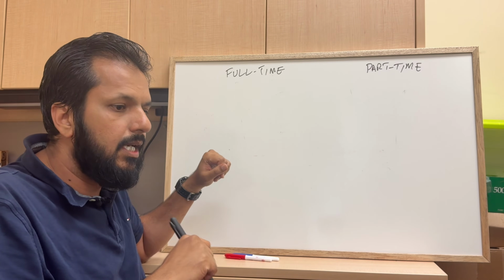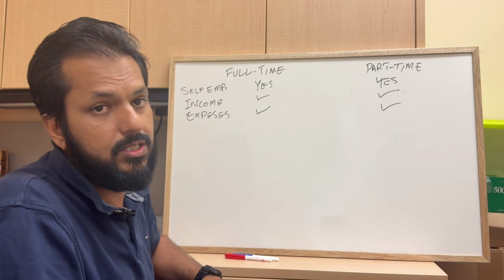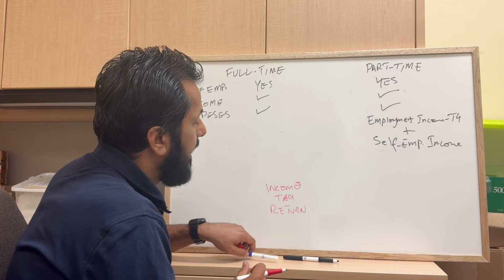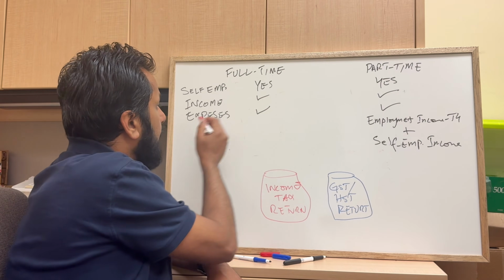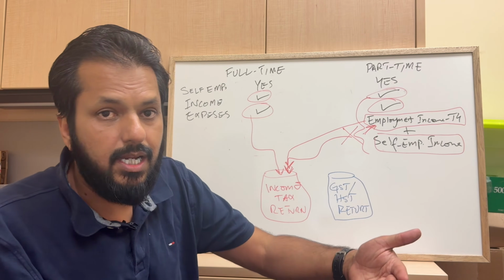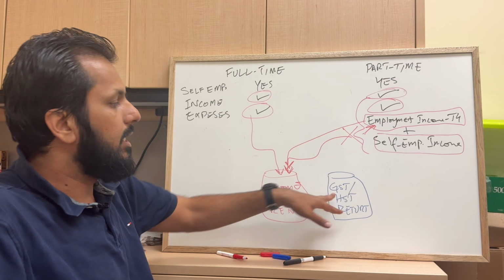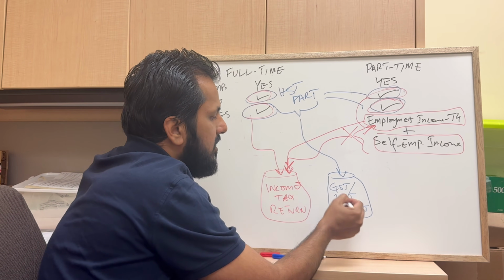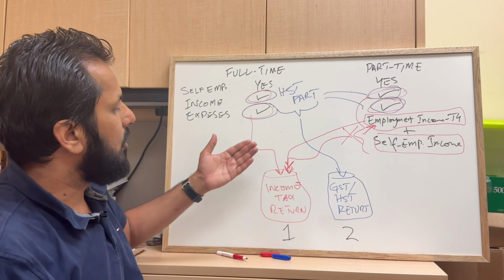Filing Taxes as a Part-Time Uber (RIDESHARE) Driver in Canada 2024 | Uber Income Tax & HST Explained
Get Your 2024 Uber Tax Return Filed for Just $80

Are you a part-time Uber driver in Canada? Here's how to manage your taxes! Balancing a regular job and rideshare work can be challenging, especially when it comes to managing your taxes. In this informative video, I’ll simplify the tax filing process for part-time Uber drivers and others working in rideshare services like Lyft and Uride.

Learn the essential steps for accurately reporting your rideshare income alongside your regular employment income (T4) to the Canada Revenue Agency (CRA). Discover how Uber and Lyft earnings are taxed and get expert, actionable tips for handling your income tax and GST/HST obligations related to your rideshare work.

I’ll also cover common mistakes that part-time Uber or Lyft drivers make when filing their taxes. From misreporting income to overlooking important deductions, these errors can lead to unnecessary stress and financial complications. By being aware of these pitfalls, you can avoid costly mistakes and ensure full compliance with Canadian tax regulations.

Key Questions Answered in This Video:

➡️ How do I report my Uber income on my taxes in Canada?
➡️ What tax deductions can part-time Uber drivers claim?
➡️ Do I need to charge GST/HST as an Uber driver in Canada?

Watch now to empower yourself with the knowledge you need for effective tax management as a part-time Uber driver!

0:00 Income Tax Obligations for Uber (Rideshare) Drivers
0:30 DIY Tax Filing Mistakes Part Time Uber Drivers Make
1:01 GST/HST Obligations for Uber (Rideshare) Drivers
1:44 Different Types of Taxes for Uber (Rideshare) Drivers
2:15 Tax Comparison: Full-Time vs. Part-Time Uber Drivers

Whether you’re new to Uber (ridesharing) or have been driving for a while, this video will provide the knowledge you need to maximize your earnings and file your taxes accurately in Canada.

Zoombooks is the best expense tracking and bookkeeping app for rideshare and delivery drivers. Whether you work for Uber, Lyft, DoorDash, or any other platform, you can easily manage your finances with Zoombooks. You can scan your receipts, track your income and expenses, record your tips, and generate reports for tax purposes. Zoombooks helps you save time and money!

◼️ Leasing vs. Buying a Car for Uber: Canada Tax Benefits

◼️ How to Refile Your Uber Tax Return in Canada for 2024

Hello from Instaccountant! 🌟 We are your online tax accountants in Toronto specializing in services for independent contractors, self employed gig workers, and freelancers in Canada. Our online and in-office tax and accounting services cater to clients throughout Canada and the USA.

📩 CONNECT